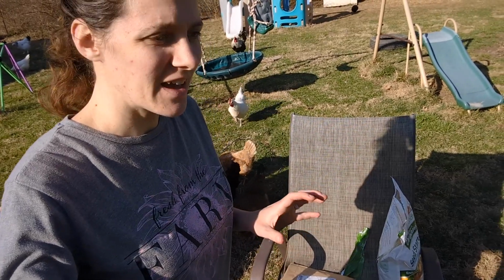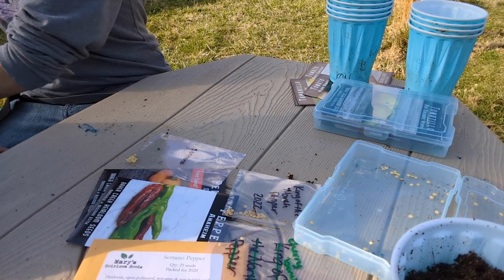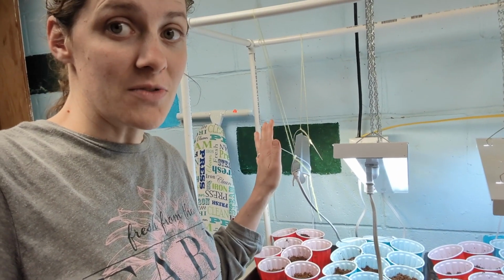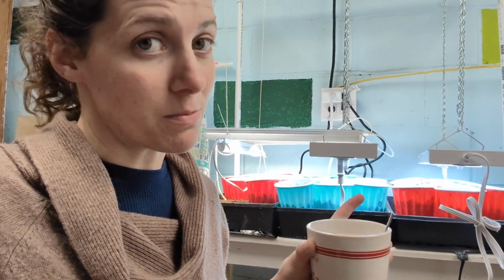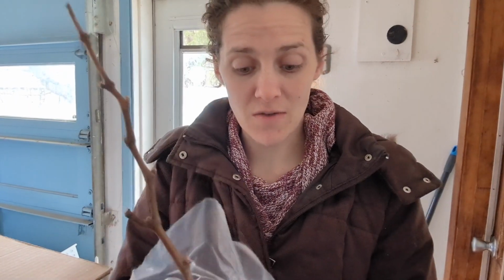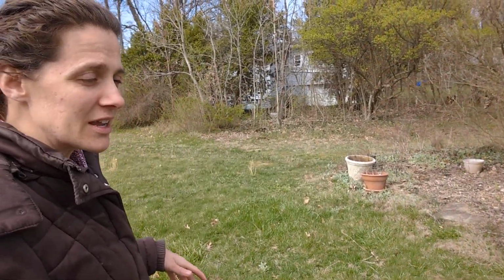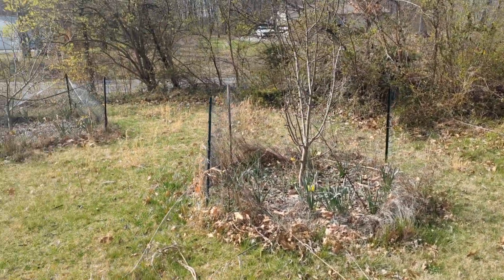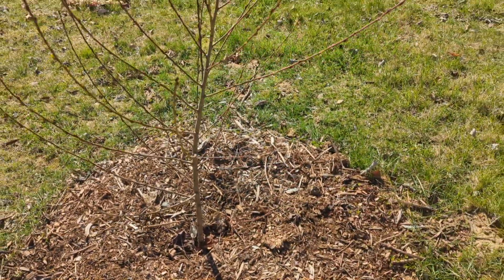How to START SEEDS and Edible Landscaping tour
It's still early enough to start your garden seeds indoors in many parts of the country. Get a head start on the gardening season and save money by starting your own seeds instead of buying starts from the local nursery. In this video, I walk you through how I start my garden seeds each year, including the supplies needed and the steps to take. Also in this video, come along as we add to our edible landscape in the front yard. Just because you are growing food does not mean you can't have beautiful landscaping! I'll show you what we already have growing and what we are adding this year.

Seed starting supplies seen in this video:
-Burpee Organic Seed Starter Mix
-Grow light
-Seed starting mat